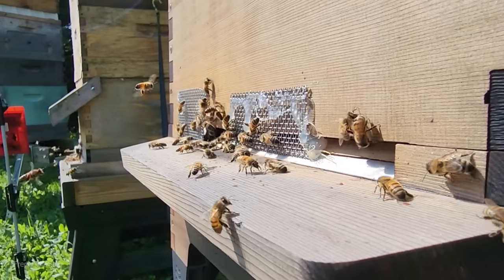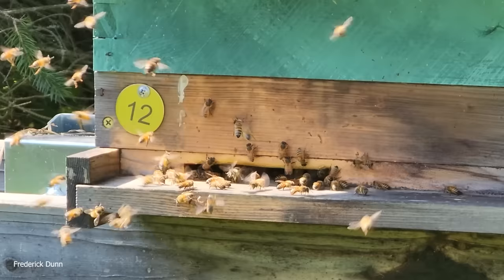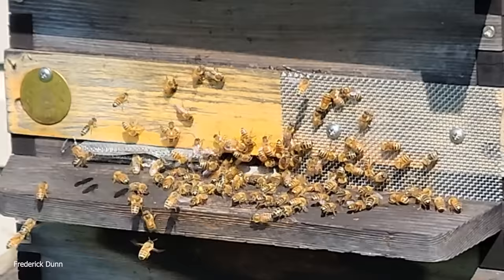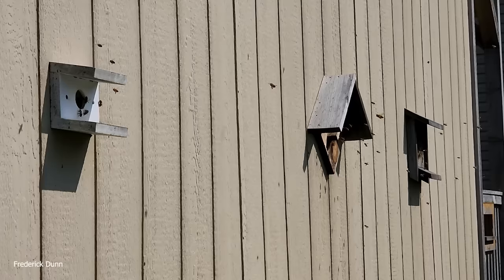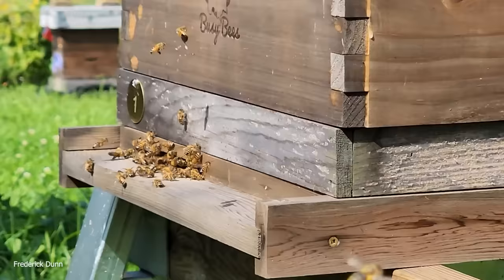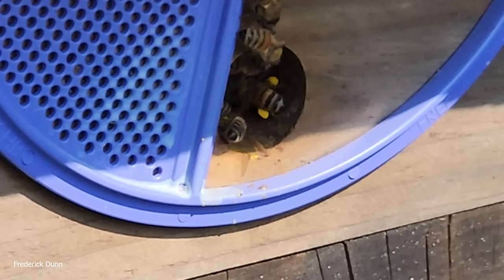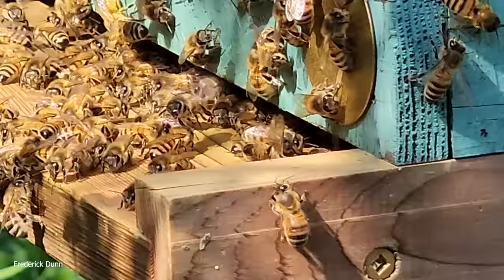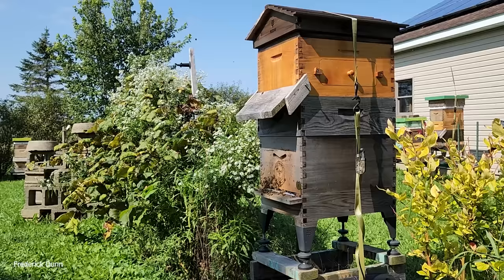36 Bee Hive Entrances in 11 Minutes, let's take a walk. Lightning Round, assessment...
We're getting ready to pack down the apiary for the coming cold weather, so I tend to walk around and just watch landing boards for signs of trouble. Good news, there aren't any "landing board" issues at the moment.
Several of the hives will need entrance reducers added.
I leave some open and some reduced for observation  purposes. Time and again, there are no honey production variations between small and wide entrances during a nectar flow.
Wide entrances require more guard bees on the landing board.
Prior to the nectar flow coming to an end, all entrances will have reducers in place.
It's much easier to prevent robbing from starting off than is to stop that runaway  train once it's rolling.
Late season colonies will be provided with sugar syrup until the nights begin to freeze.
At the end of October, all hives that have feeding options, will have Hive Alive Fondant packs on top of their insulated inner covers.

Hives that will not have the fondant packs on them include:

Long Langstroth
Layens
Observation Hives
Ivry-B
Nucleus Hives

All others will have fondant packs on through winter.
All hives will have insulated covers on them.

The only hives with insulated side-walls as well as the covers will be:

Apimaye
Ivry-B
Layens

All entrances that are near the ground will have 3/8" high entrance reducers to prevent winter rodent occupation.

All surplus honey will be removed starting today and continue into next week.